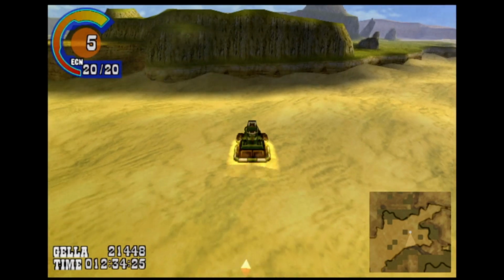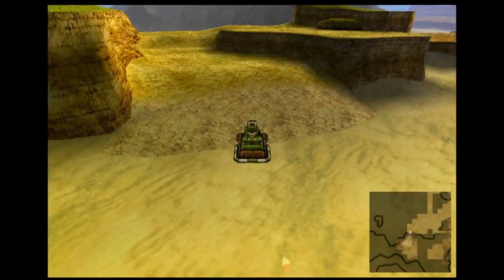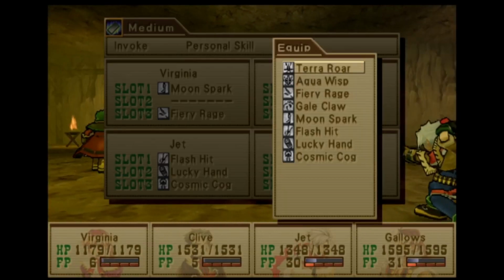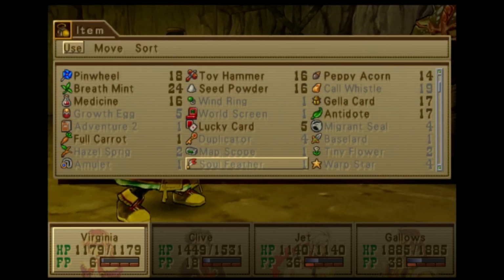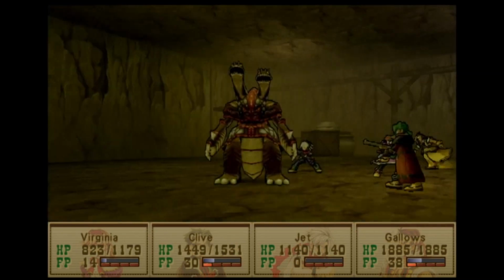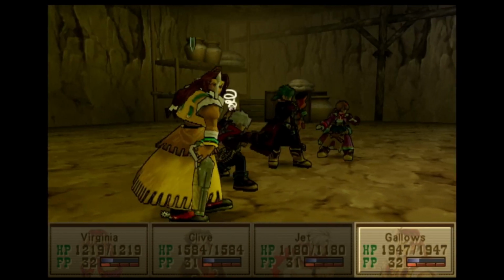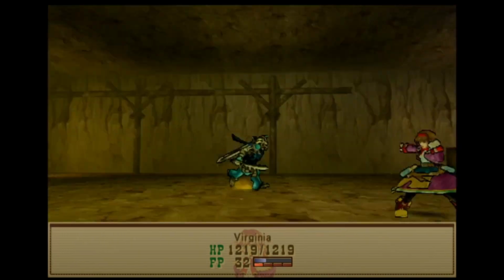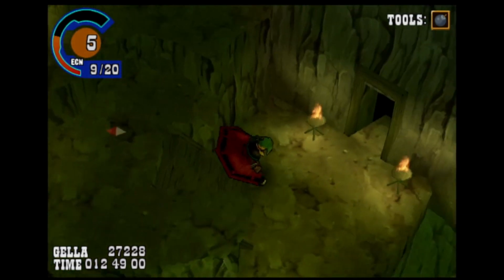Wild Arms 3 PS5 Blind Playthrough Part 67 The First Nidhogg Pass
We got one found but the other one is gonna be a huge pain